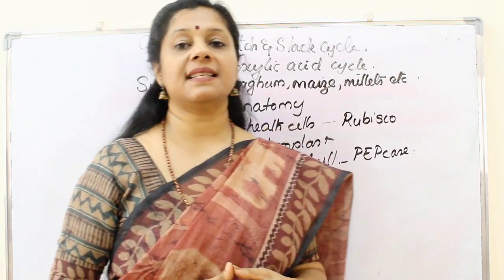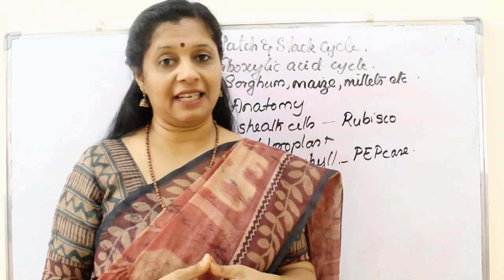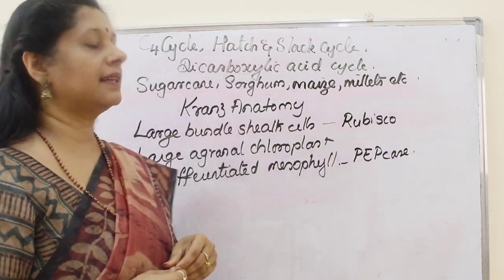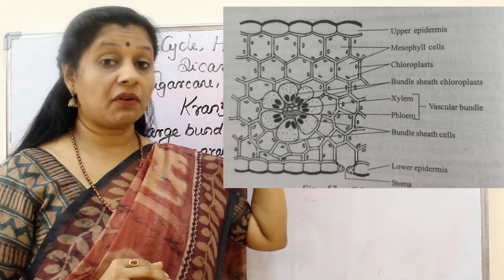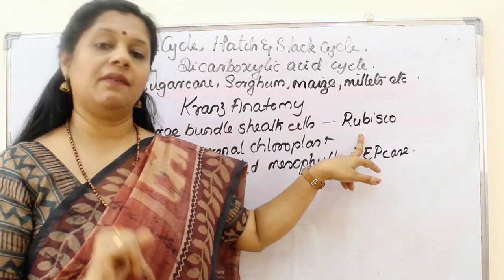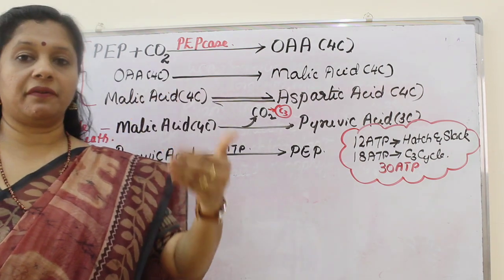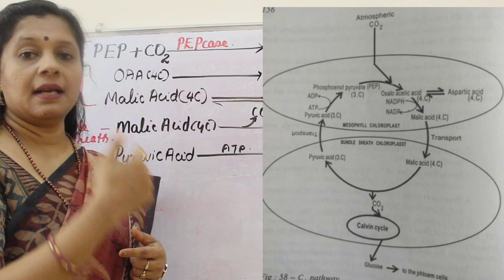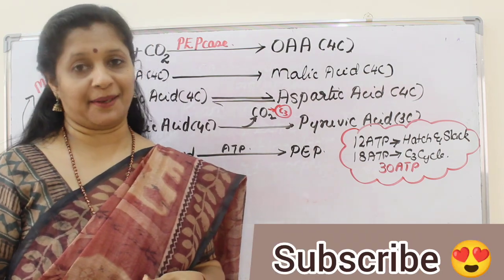NEET: PHOTOSYNTHESIS IN HIGHER PLANTS: PART 5: HATCH AND SLACK PATHWAY/ C4 CYCLE